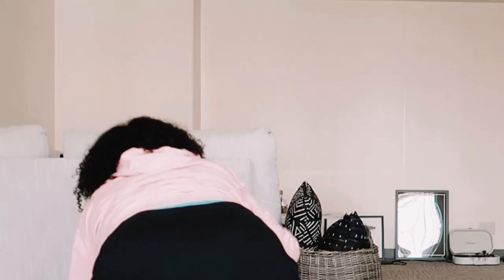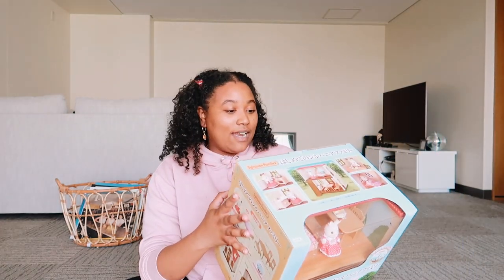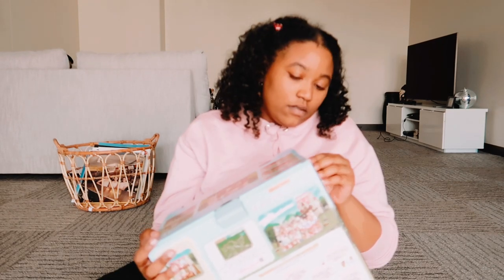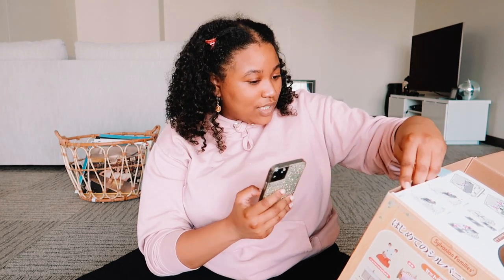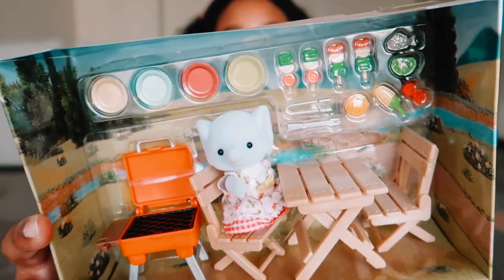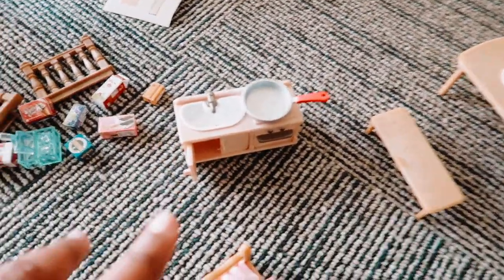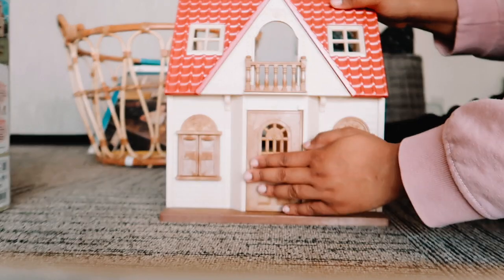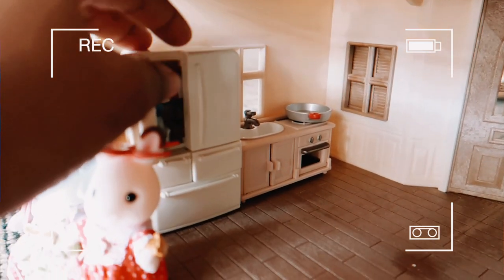Buying Calico Critters to Cure My Anxiety | Sylvanian Families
I'm a big advocate for starting new hobbies and I think I'm becoming a full-on soft girl. Life is short. Have fun. I hope you enjoy!